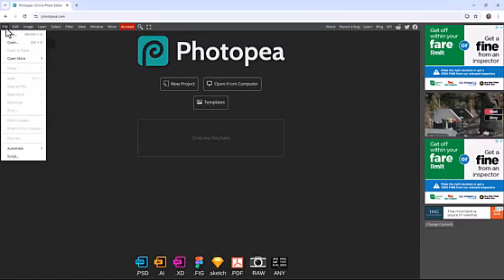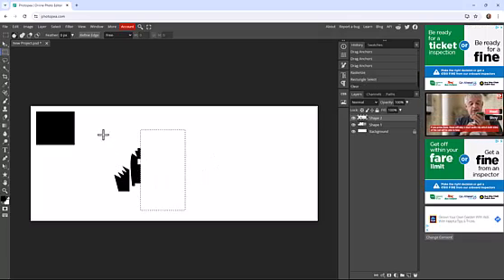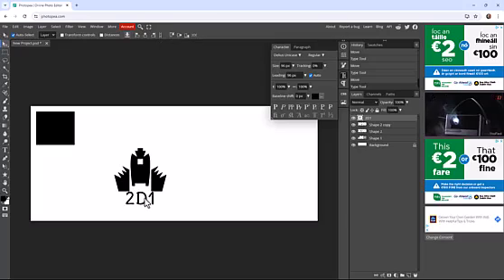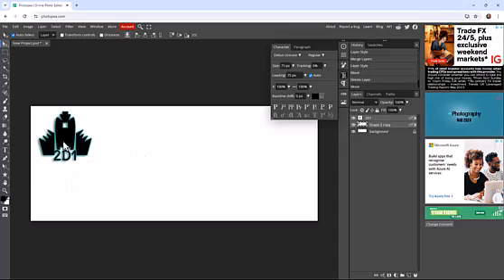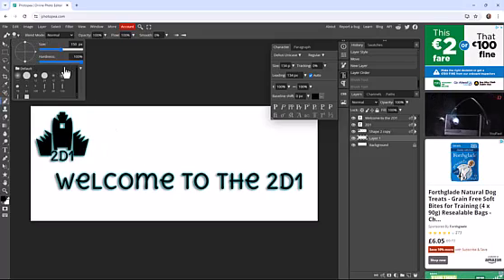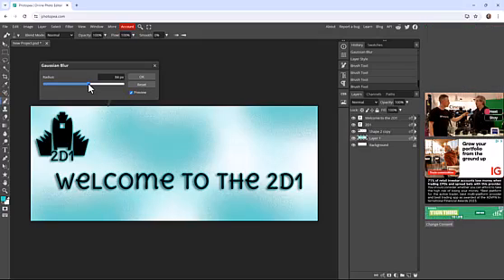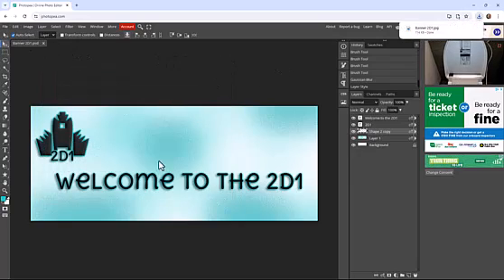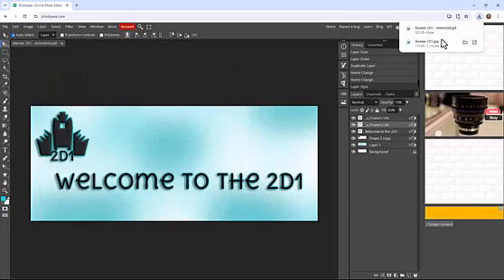How to create a website banner with Photopea